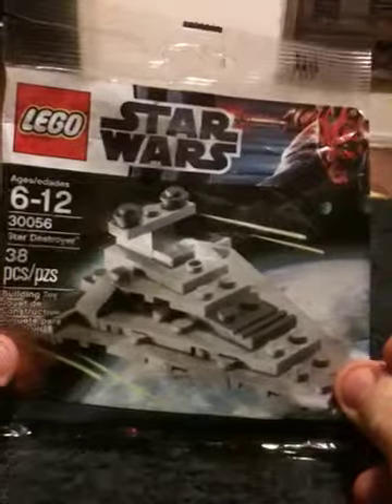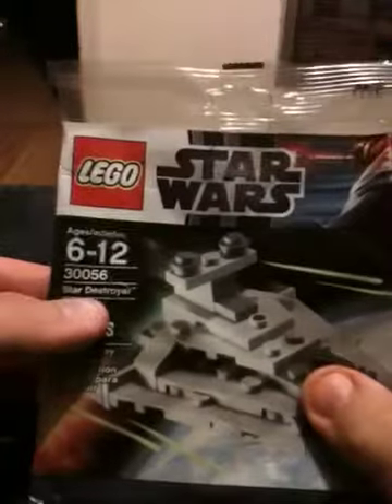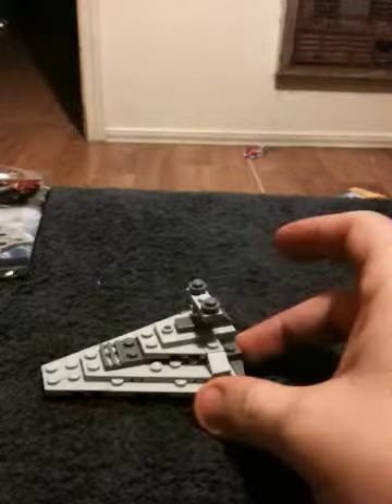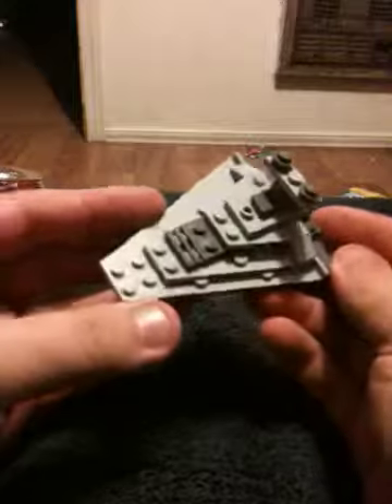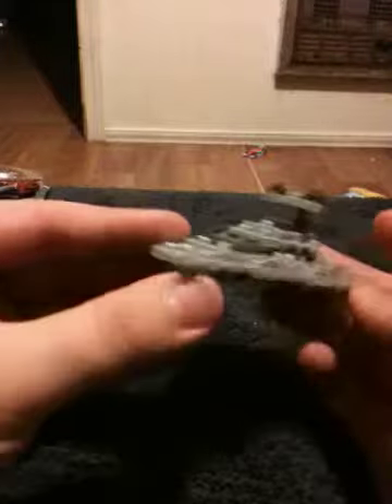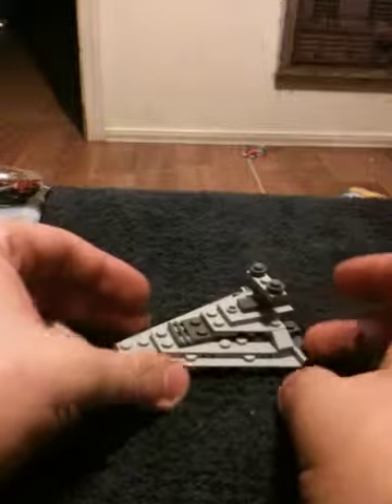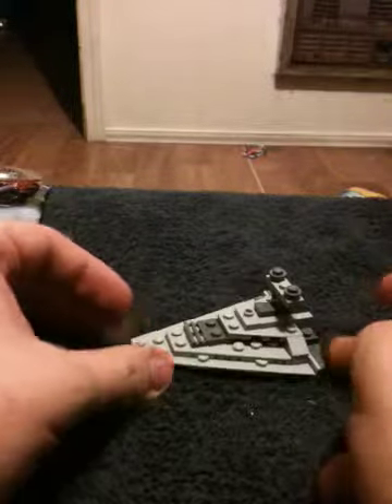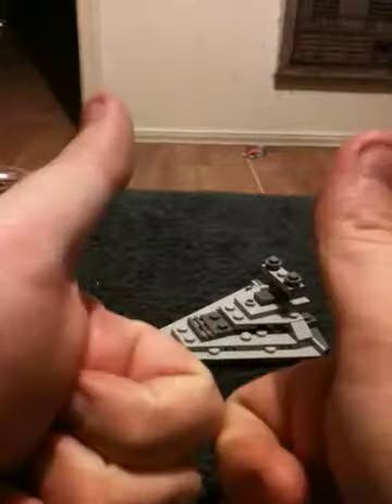Toy review: LEGO Star Wars Stocking Stuffer: Imperial Star Destroyer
A quick review of another LEGO Star Wars stocking stuffer, a mini Star Destroyer.